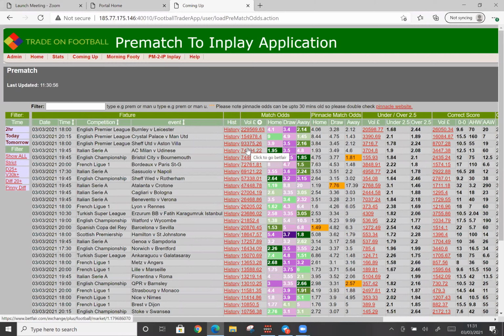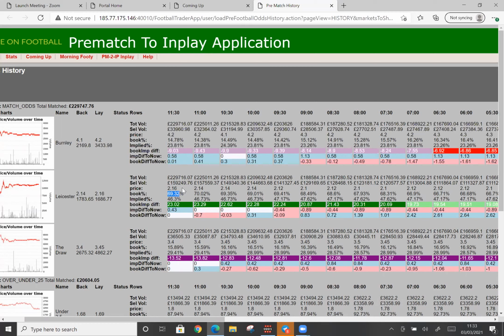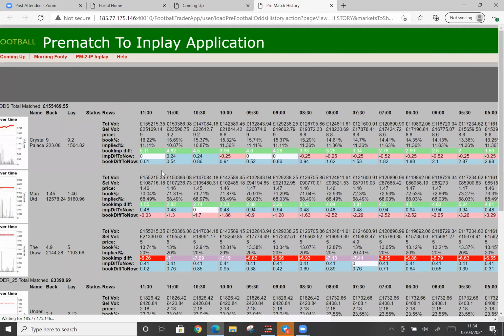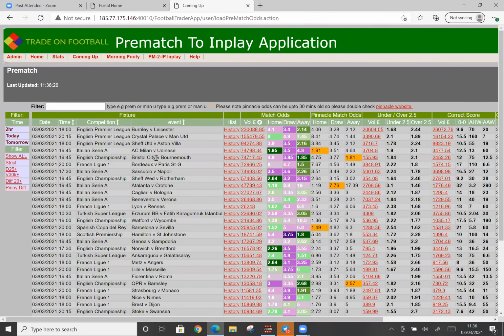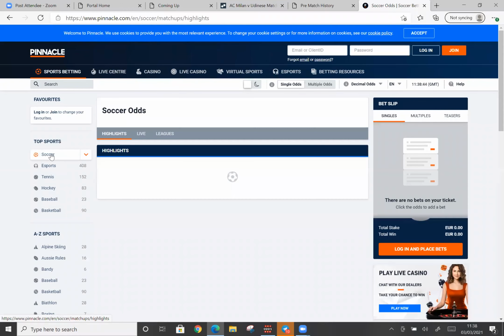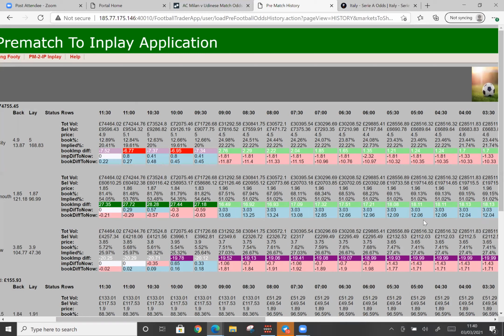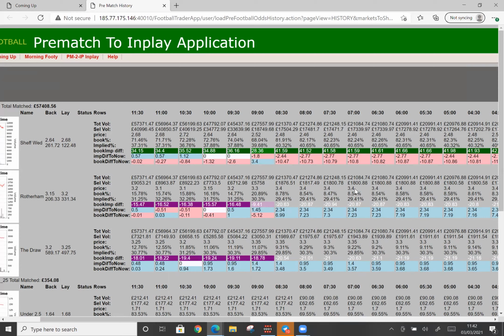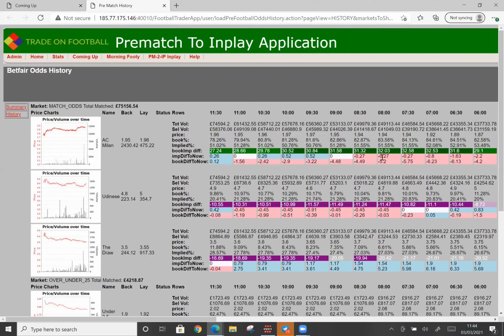Pre Match Market Movers Meeting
This is a video showing a Zoom meeting and what we are looking for using the pre match application to trade pre match